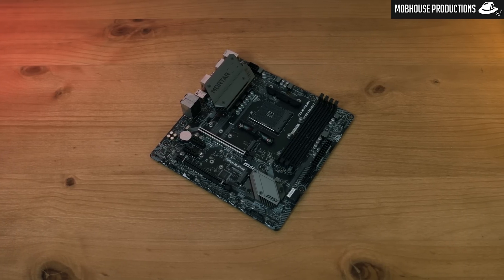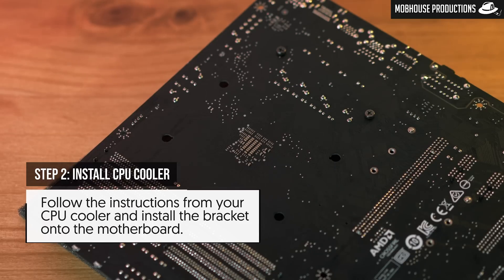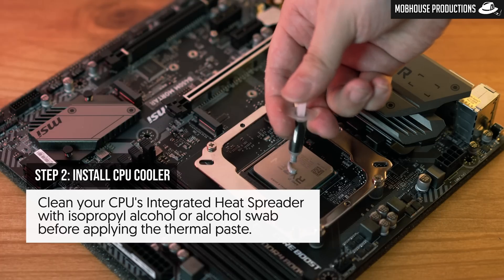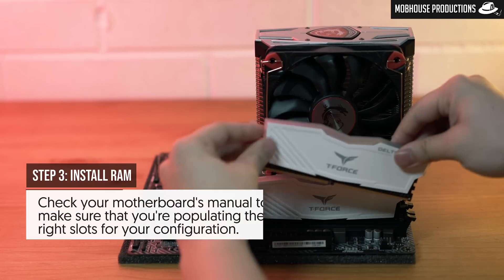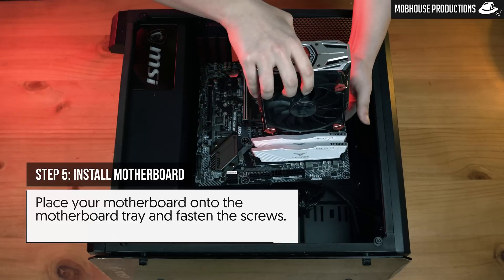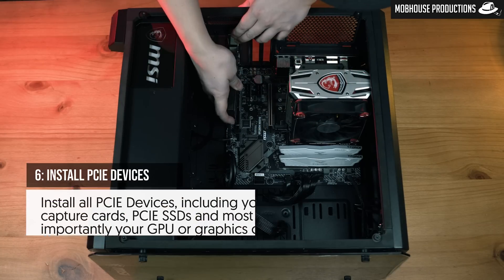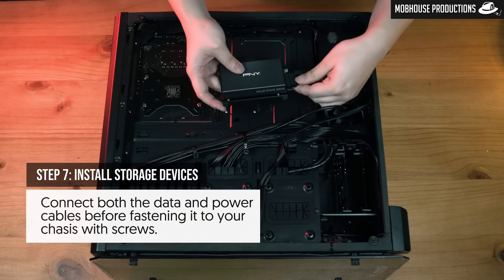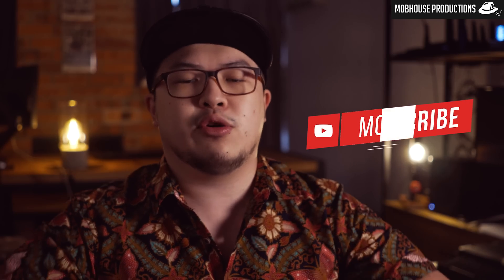PC build guide - How to build a gaming PC - full beginners guide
How to Build a Computer: The Basics

Today we're going to show you how to build your own PC in under 5 minutes. Just follow us through the steps and you'll be set!

● The internet is a space for you to be free and do what you like. Be a part of Malaysia's Largest Network with Digi Postpaid Borderless

Happy Birthday to MOBHouse Productions! We've just hit 1 year old! A huge thanks to all of you guys for your support thus far. None of it would have been possible without you guys.

For this tutorial, we'll show you how to build a gaming pc step by step using the following parts. We're doing an AMD Ryzen 5 2600x build with an AM4 socket on a B450 motherboard. If you're working with Intel or a different processor socket, your installation process may vary!

AMD Ryzen Gaming/Streaming Build:

1. Ryzen 5 2600X

2. MSI B450M Mortar

3. MSI Radeon RX580 Armor

4. Team Delta RGB 2x4GB (8GB) DDR4

5. PNY CS900 SSD 240GB

6. Cooler Master V750

pc build guide - gaming pc build guide.
Our gaming PC build guide will give you the muscle to start pushing some serious frames in 2019 How to Build a Gaming PC: A Step by Step Guide (2019 Edition) Learning how to build a PC is already intimidating enough, let alone actually doing it for the first time

 Find the hottest PC gaming gear including computers, accessories, components, games, bundles and more Custom Gaming PC - high performance Gaming Desktops custom built for eSports and PC gamers